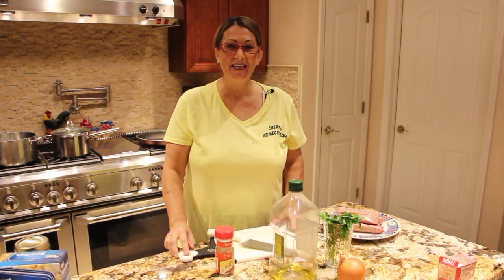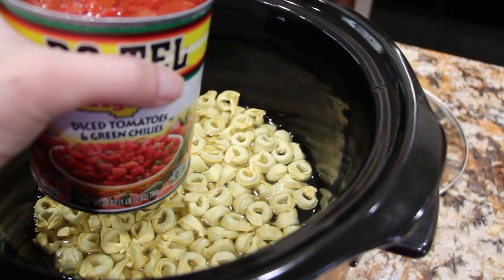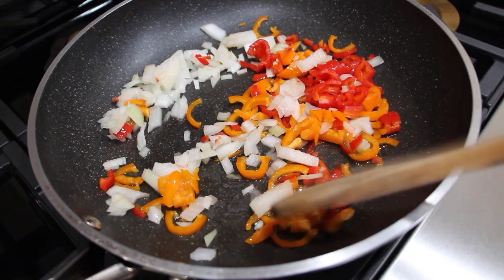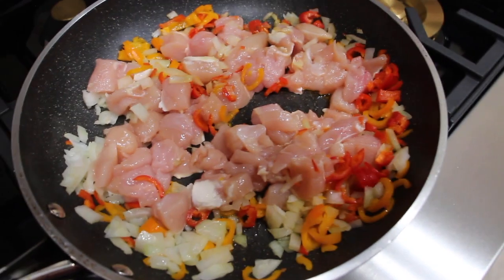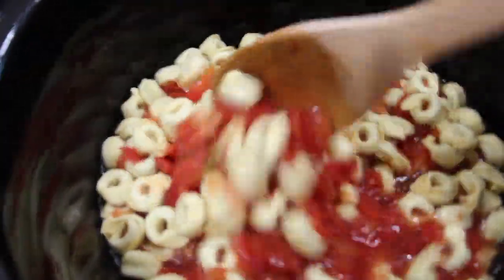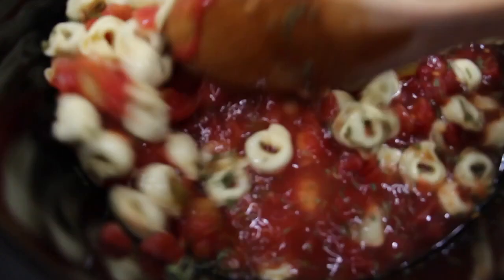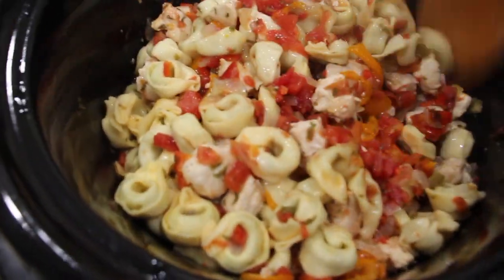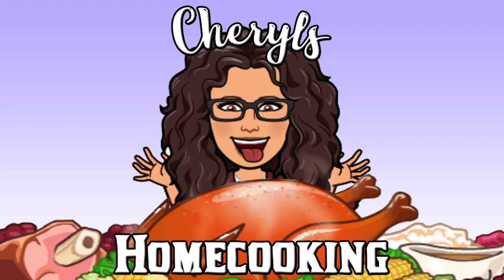QUICK AND EASY SOUP/ CROCK POT/ HOME MADE/CHICKEN TORTELLINI SOUP/EPISODE 884/CHERYLS HOME COOKING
In this video I show you how to make home made "Tortellini Soup" in the crock pot.

INGREDIENTS:

3-Cups of chicken Broth
28 oz. can of Roe- tel ( Diced Tomatoes and green chilies)
12 oz. Tortellini Noodles
1- Cup of "Fiesta Cheese"( Monterey Jack & Cheddar Blend)
4- Mini Peppers ( any color will do)
1/2 Onion
8- Chicken Tenders... OR ( 1  Boneless Chicken Breast)
2- Tbs.-Parsely Flakes... (fresh or dry)
Salt/Pepper
Olive Oil

DIRECTIONS:

Place your crock pot on high.
Pour the bag of Noodles into your crock pot...
Pour 2 cups of Chicken Broth into the crock pot...
Pour your can of Ro Tel into the crock pot.
Give this a stir.
While this is in your crock pot on high cooking.
Chop your 1/2 onion and your 4 peppers.
Place a little  Olive oil in your frying pan...
Saute the onions and peppers.
Chop your Chicken tenders into bite size, and place into your frying pan with the onions and peppers.
Salt and pepper the chicken and mix.
Cook the chicken until fully cooked.
Add 2- Tbs of Parsley...(dry or fresh)
Mix.
Place the Chicken,Onions,and Peppers into your crock pot.
Mix well.
Add the last cup of Chicken broth in and stir.
Cook for about 45 minutes or until the noodles are tender.
Place your crock pot on warm.
Add the 1 cup of Fiesta Cheese...
Mix...Let the cheese melt a little...( about 10 minutes or less)
Serve the Tortellini in a bowl and ENJOY!